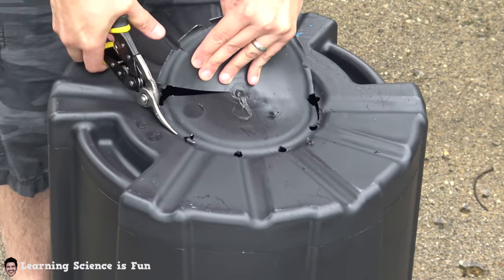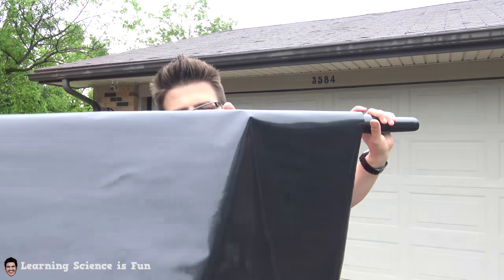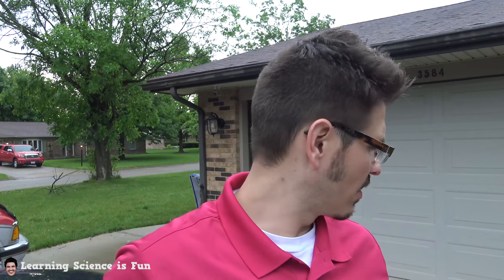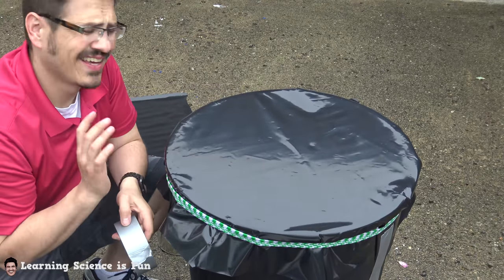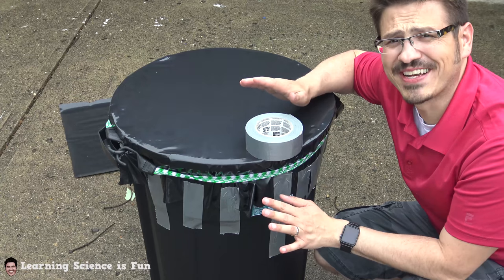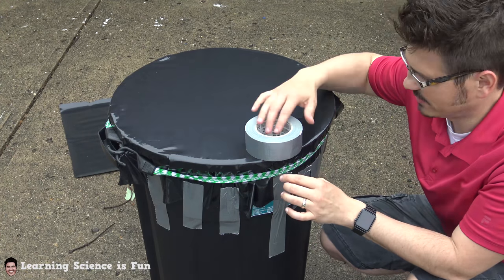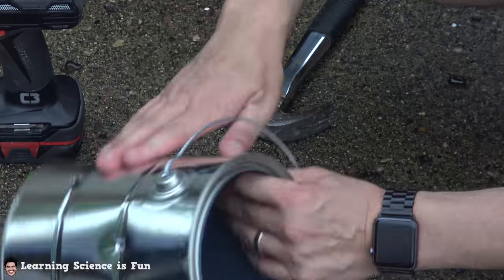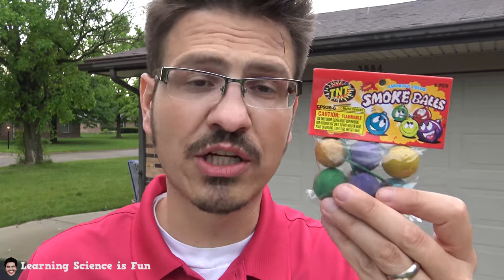How to Make Giant Smoke Rings - Build an epic vortex cannon! | Mister C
Building an epic vortex cannon is the first step to amazing science demonstrations that can be done anywhere, anytime! This is a great summer project and will have you and your friends firing off smoke rings throughout the neighborhood.  As always, safety is important and check with local guidelines regarding smoke bombs.  A fog machine is another option as well.

When I'm not in the lab experimenting with science or in the studio dropping beats, I  love to hangout on Twitter, and Facebook.  I love shout outs so send me a shoutout on your  favorite one and hang with me there too!

If you've made it this far down...you're a ninja!  Comment, "Official Science Ninja!"